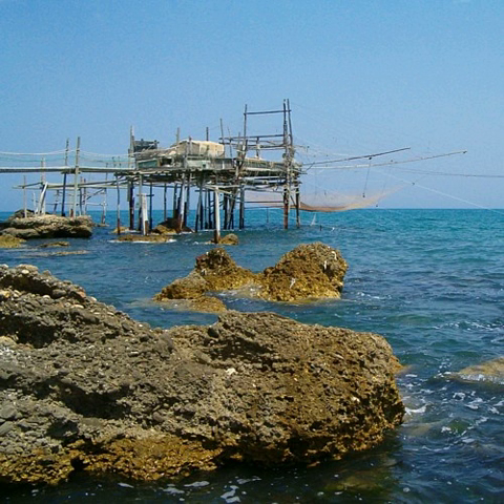Trabucco | Wikipedia audio article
This is an audio version of the Wikipedia Article:
Trabucco

SUMMARY
The trabucco (Italian pronunciation: [traˈbukko] or trabocco; in some southern dialects called travocc)  is an old fishing machine typical of the coast of  Abruzzi region (specially in the Trabocchi Coast or Costa dei Trabocchi) and also in the coast of Gargano, where it is protected as historical monuments by the homonym National Park. Spread along the coast of southern Adriatic especially in the Italian provinces of Chieti, Campobasso, and Foggia and also in some parts of the coast of southern Tyrrhenian Sea.